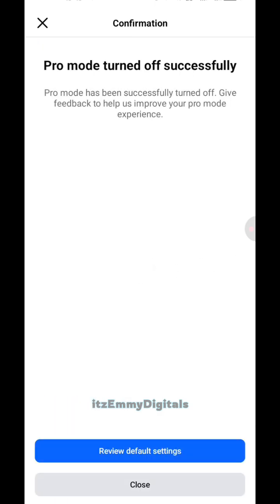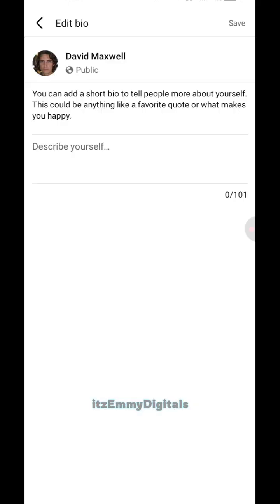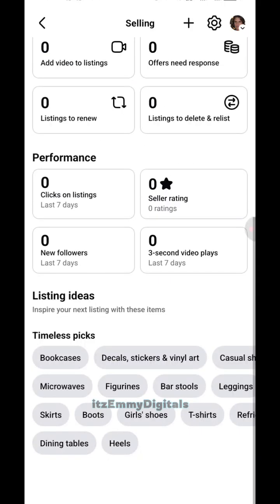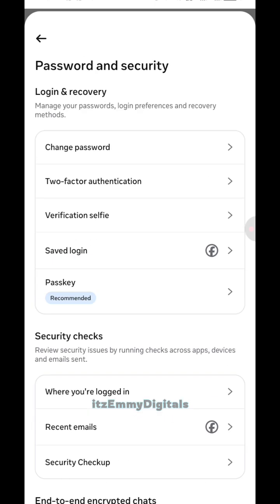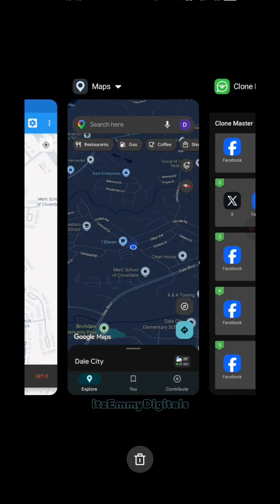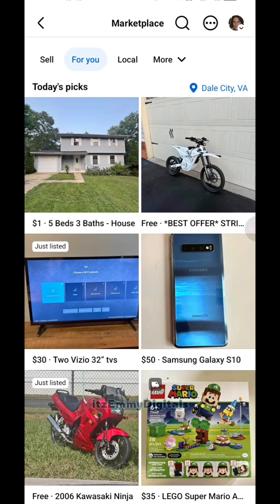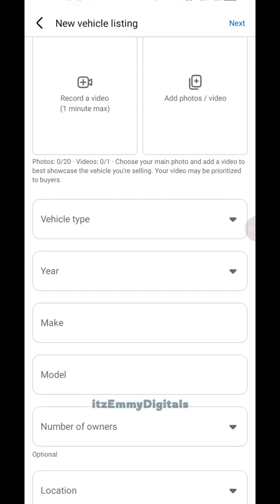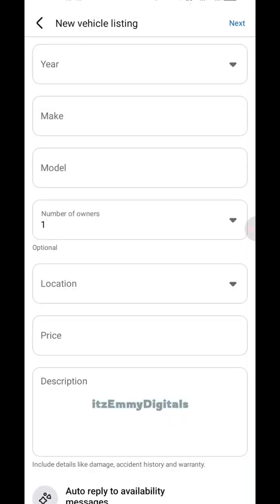Marketplace update - How to Post a Car on Facebook Marketplace | Step-by-Step Tutorial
Want to know how to post a car for sale on Facebook Marketplace? In this step-by-step tutorial, I’ll show you exactly how to create and publish a car listing on Facebook Marketplace, including what information to add, how to upload your car photos, set your price, add the right details, and make your listing more attractive to potential buyers.

Whether you’re selling your car for the first time or you simply want to learn how Facebook Marketplace works, this 13-minute tutorial will walk you through the process from start to finish.

By the end of this video, you’ll know how to create a professional-looking car listing that gives potential buyers the information they need.
check the second video for the remaining explanation.